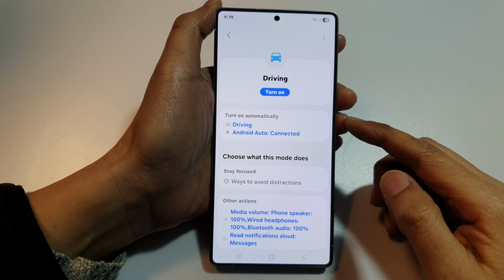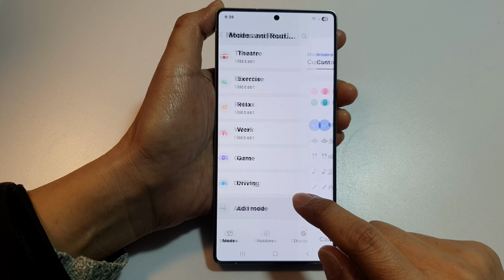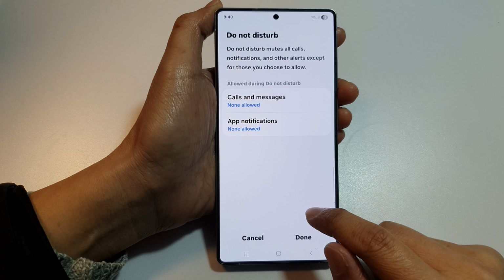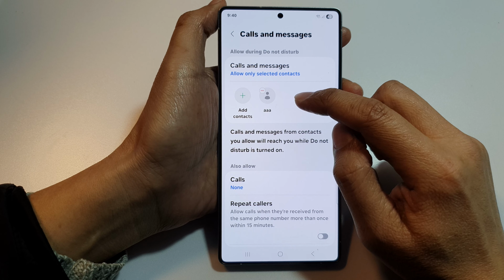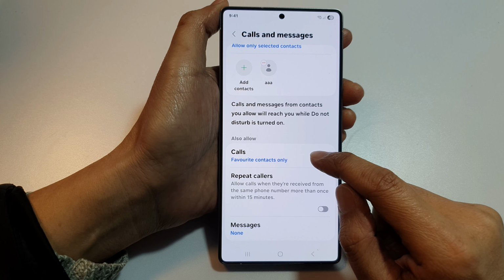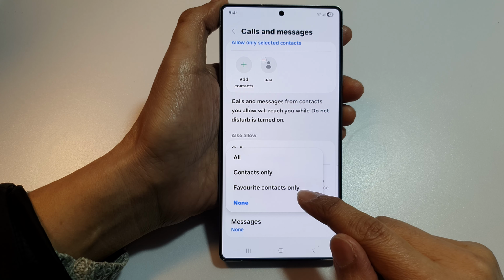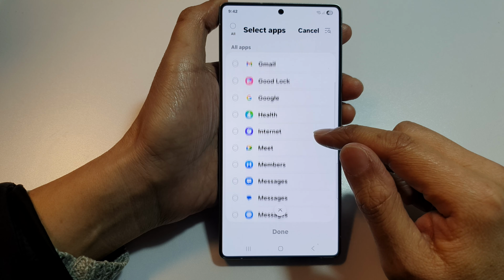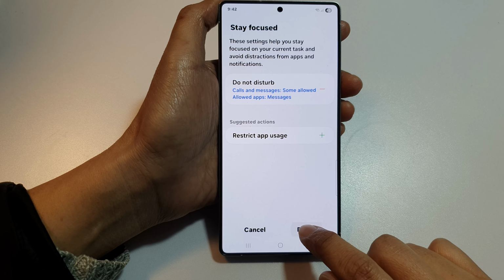📵How to Set DO NOT DISTURB While Driving on Samsung Phones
Keep your eyes on the road and silence distractions automatically with Samsung's "Do Not Disturb While Driving" feature! Whether you're using a Galaxy S25, S24, or any modern Samsung Galaxy, this guide shows you how to activate DND while driving using Bixby Routines for a safer, smarter ride. Perfect for avoiding calls, texts, and notifications while staying focused behind the wheel.

🛠️ Step-by-Step Instructions
Step 1: Open Settings on your Samsung Galaxy phone.
Step 2: Scroll down and tap Modes and Routines.
Step 3: Tap the Routines tab at the bottom.
Step 4: Tap the + button to create a new routine.
Step 5: Under “If,” tap Add condition → Driving and select how the phone detects driving (Bluetooth or Motion).
Step 6: Under “Then,” tap Add action → Do not disturb → Turn on.
Step 7: Tap Next, name your routine (e.g., Driving Mode), and hit Done to save it.

📌 This video also covers topics:
✅ How to use Bixby Routines for driving mode
✅ Automatically silence notifications while driving
✅ Boosting focus and safety using Samsung automation